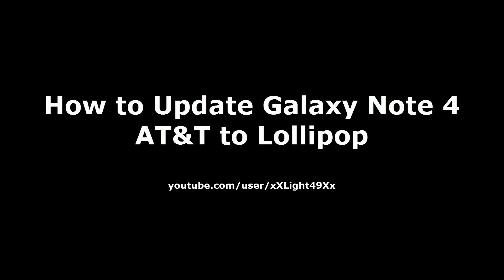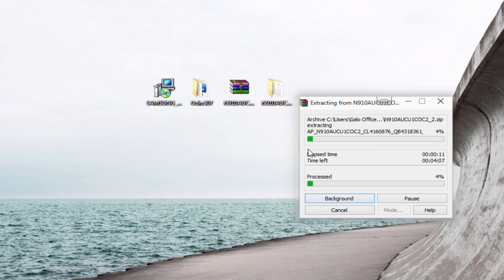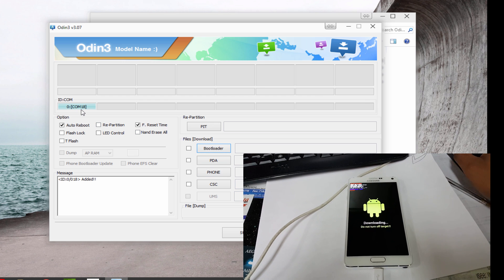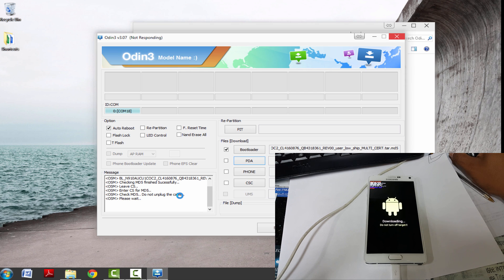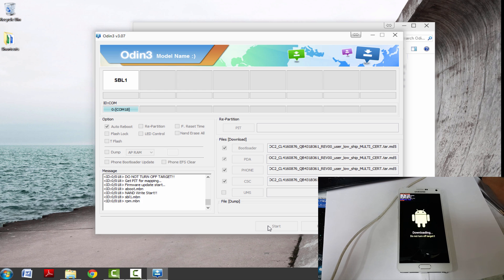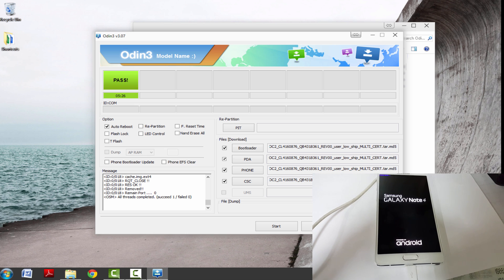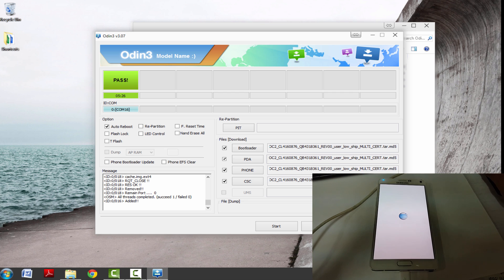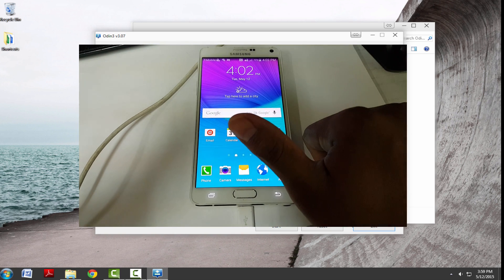How to Update Galaxy Note 4 SM-910A AT&T to Lollipop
Files
Note 4 Drivers